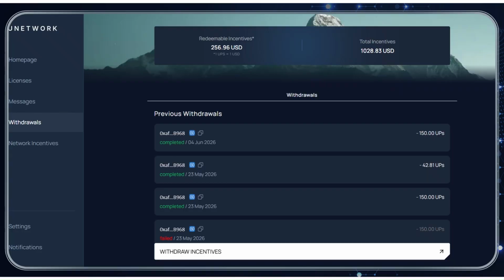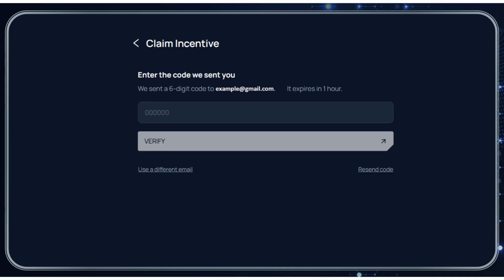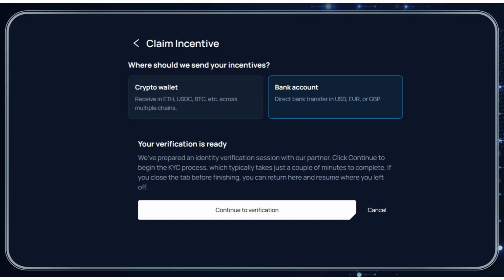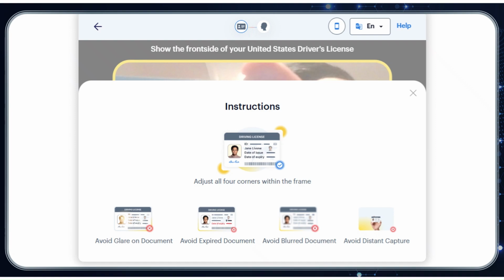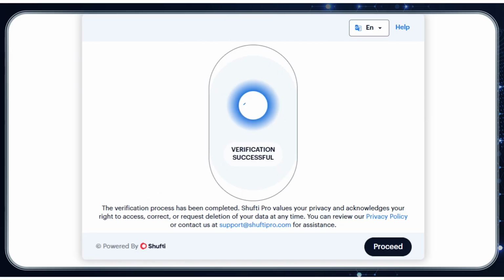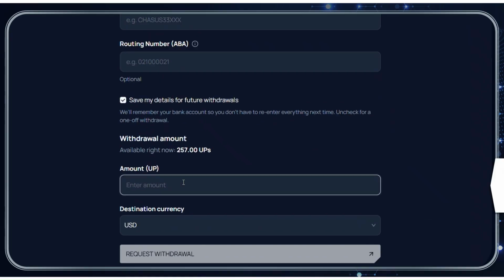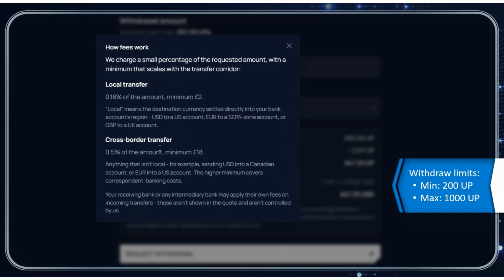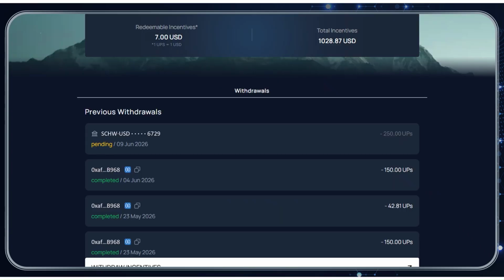Bank transfer: how to make a fiat withdraw (v1.0.0 - 35d61fa)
Want to withdraw your Unetwork rewards? This video covers how to initiate a bank transfer withdrawal, complete the identity verification, and finish the fiat request.

- Available currencies: USD, EUR, GBP
- Withdraw limits: 200 min and 1,000 max
- Transfer duration: 1-2 business days for funds to enter your bank account

About Unetwork
Unetwork is a telecom verification app. Once installed, earn rewards with only your phone and internet connection. No investment required. Every day, phone networks around the world handle billions of calls, texts, and data. But over time, these networks can break down, causing dropped calls, slow internet, and failed messages. Unetwork fixes this by spreading the work across thousands of real phones around the world. Your participation improves coverage, speeds, and call quality for countless people who rely on the network every day.